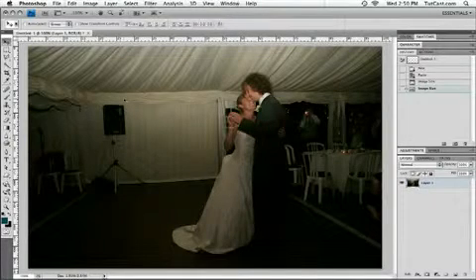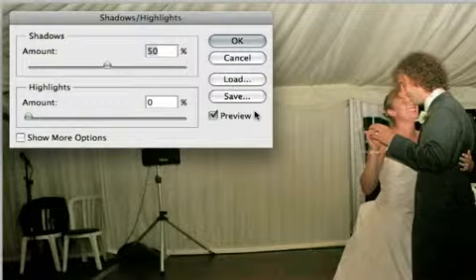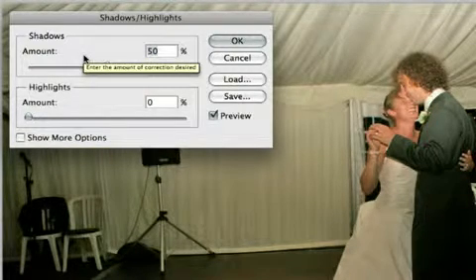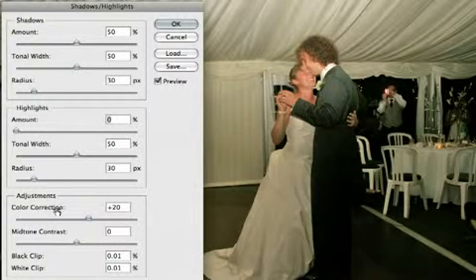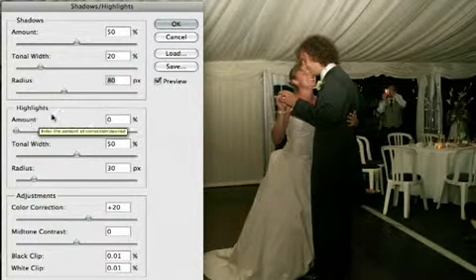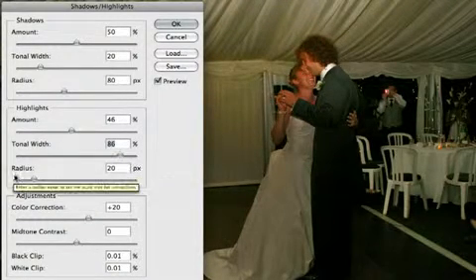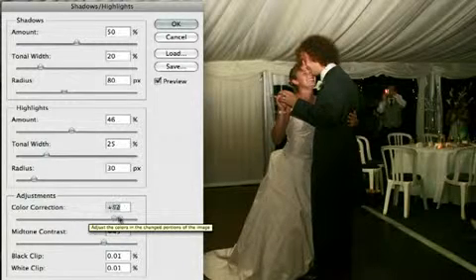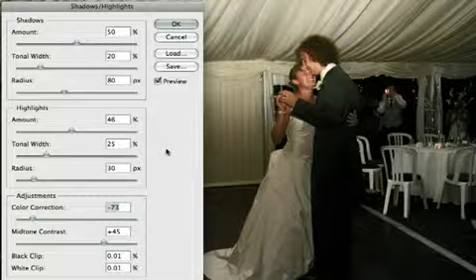Aula Photoshop Cs5: Shadows Highlights